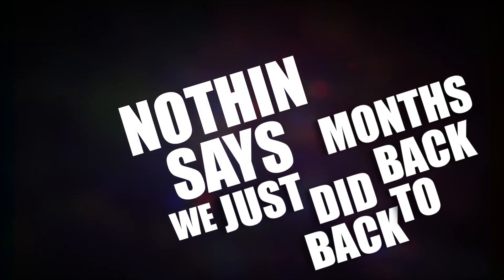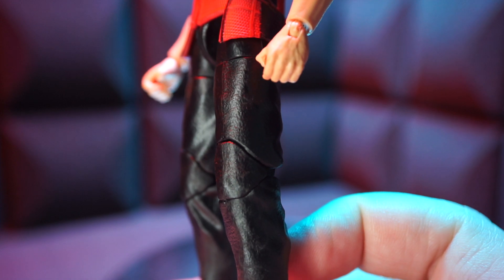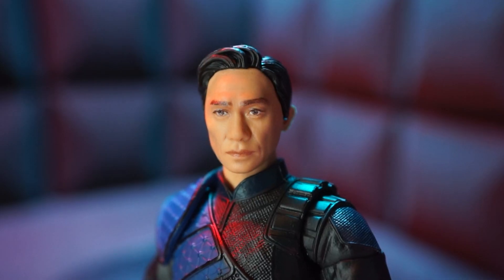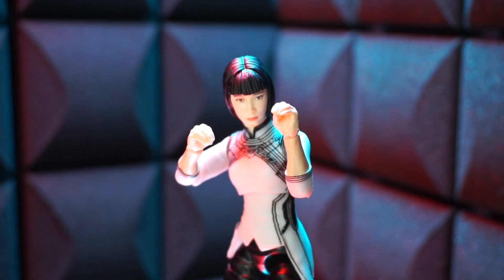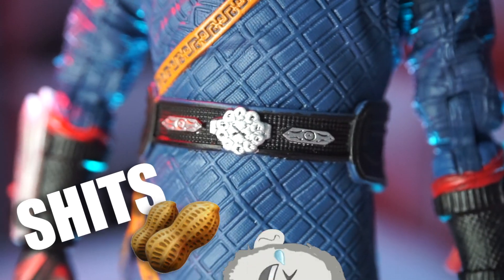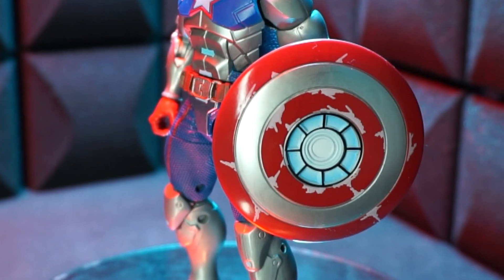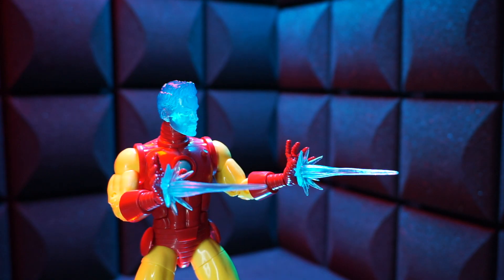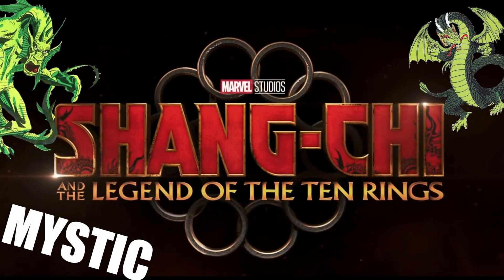All of em I Got - Marvel Legends - Shang Chi Wave - Unboxing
Hey, wow, great to see you.

It's me, Nistuff.
This is a video about the entire Shang Chi Marvel Legends wave.

Hope to see more of you.

No pressure.